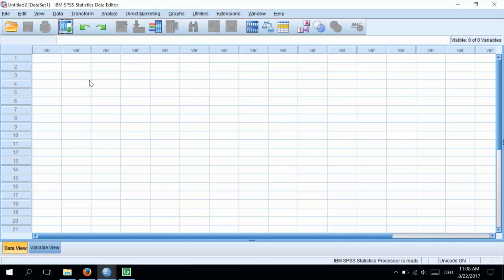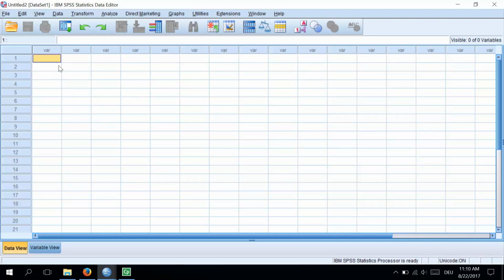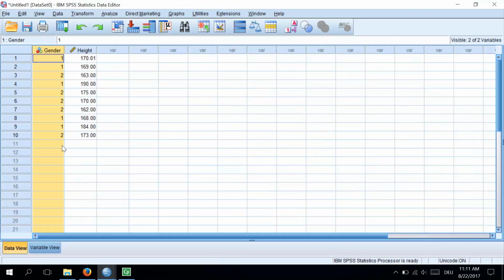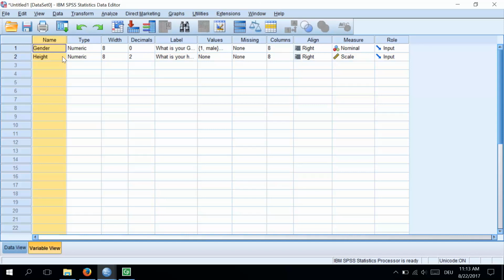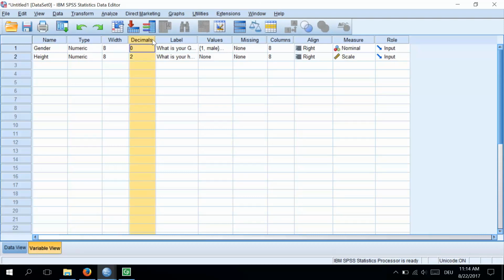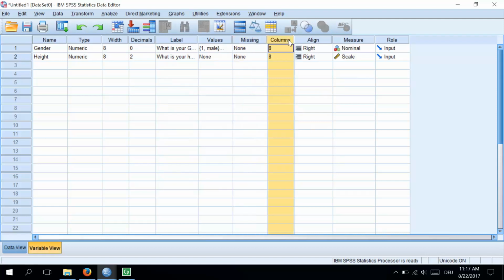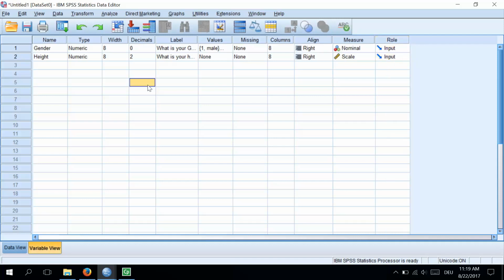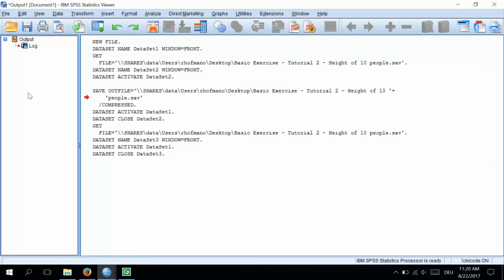Basic navigation in SPSS